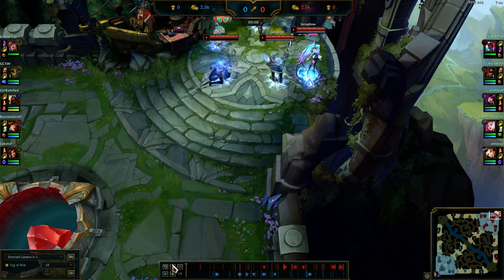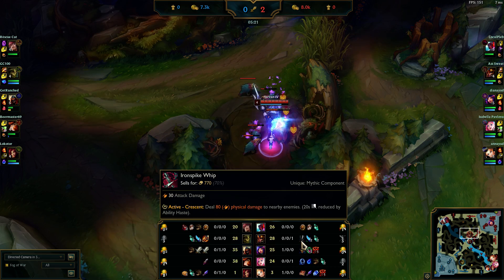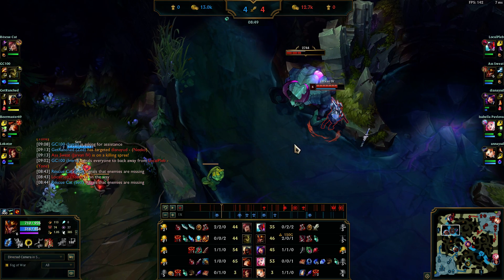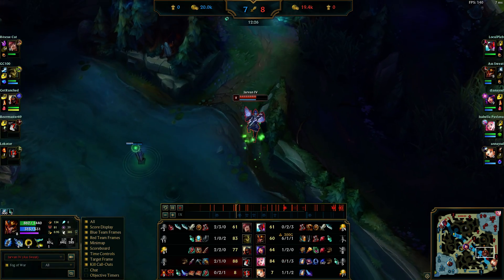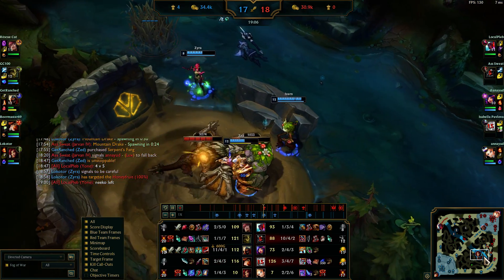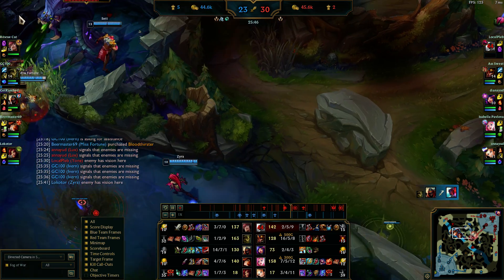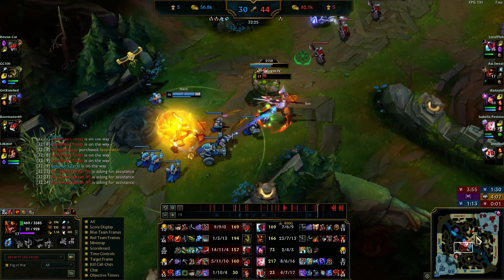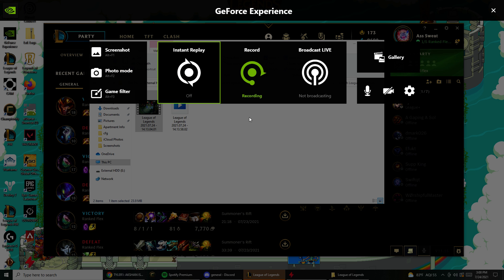Commentary for Dave